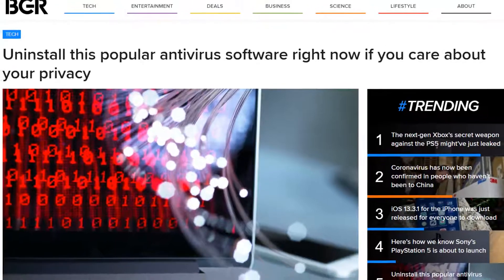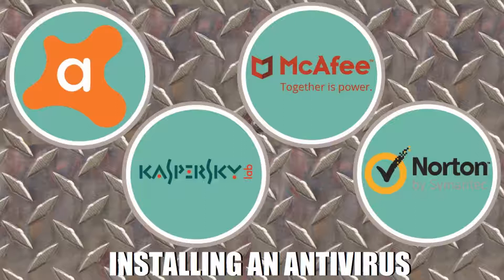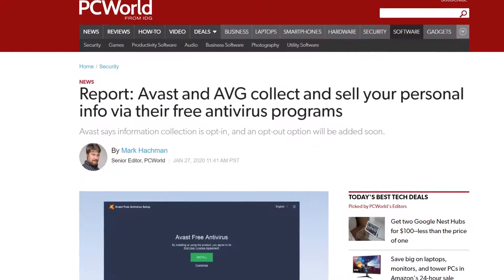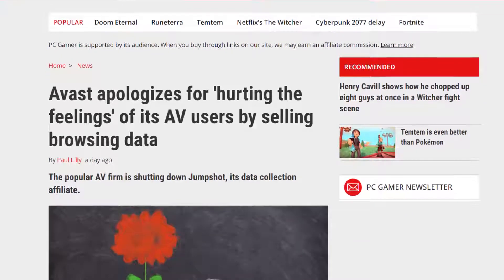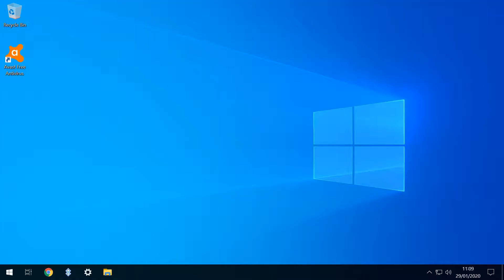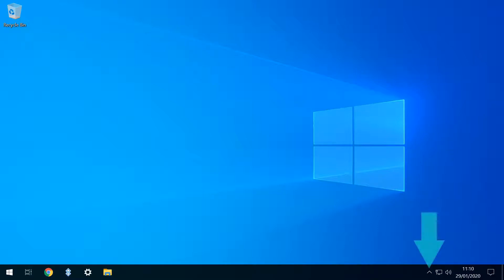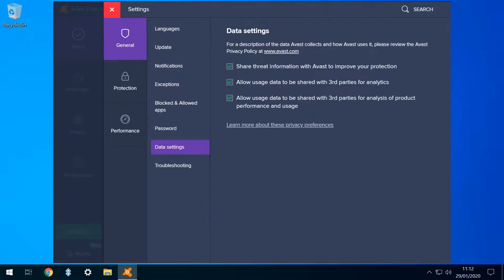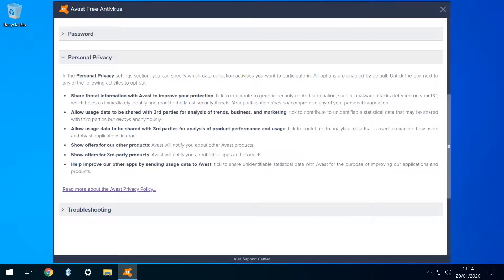Protect Your Avast Privacy - Recommended Settings Changes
In this tutorial, we will change four key data security settings within Avast Antivirus, restricting the amount of personal information shared with Avast and its partners.

The reputation of Avast Antivirus has suffered significant harm in early 2020, with allegations of shared user data allowing personally identifiable information to be readily aggregated with existing databases, forming an ever more detailed user profile. Whilst many will understandably look elsewhere for their online protection, our suggested settings restrict and remove data sharing permissions which may be enabling data leaks by default.

Topics covered:
00:00 Introduction
00:17 The case for Avast
00:39 The case against Avast
01:08 New installations
01:23 Existing installations - Accessing the user interface
01:48 Avast’s main user interface
01:50 Accessing the menu
01:53 Accessing Settings
01:56 Accessing Data settings
01:58 Data settings to change
02:16 Settings explained
02:21 An evolving issue...

Related tutorials:
Installing An Antivirus -